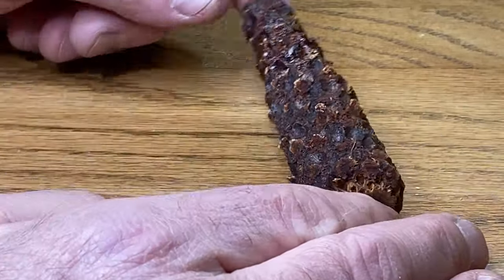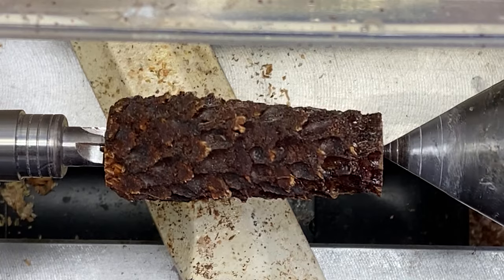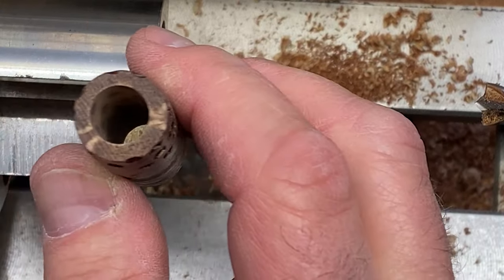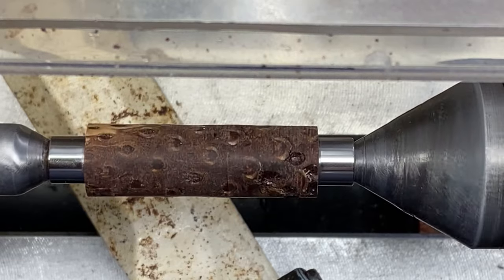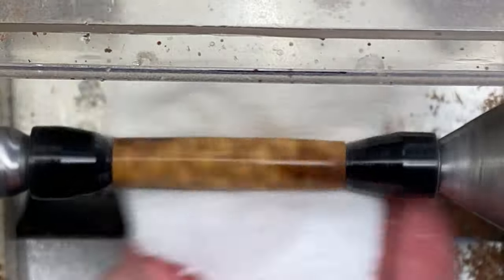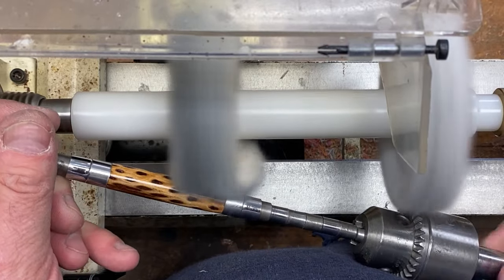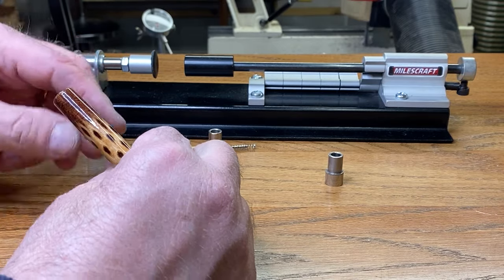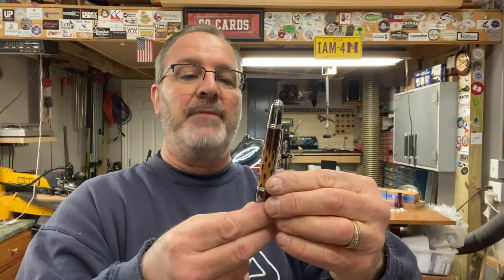Stabilized Corn Cob on a Gun Metal & Chrome Gatsby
My Etsy Store

Blank Prep:
9” Delta Disk Sander (Craftsman was not available)
9” x 150 grit replacement sandpaper disks
2” C-Clamp
3/8” Bottle Brushes

Tools:
¾” Roughing Gouge
¾” Skew
1/8” Parting Tool

Chucks:
26 piece set of E-32 Spring Collets

Finishing:
Turning Sandpaper
100 Grit Sandpaper

Metal Lathe:
0000 Steel Wool
½” Aluminum Rod
1/2” HDPE Rod